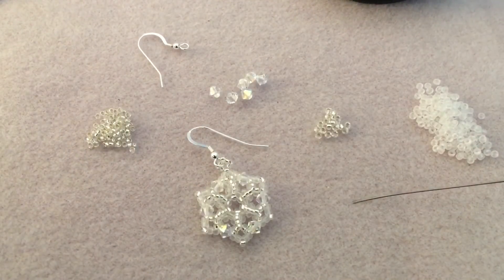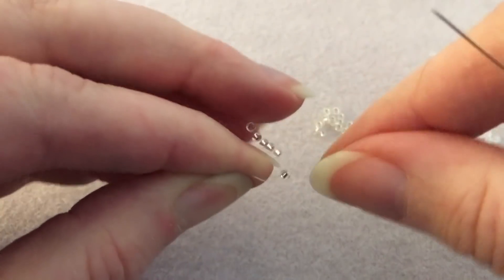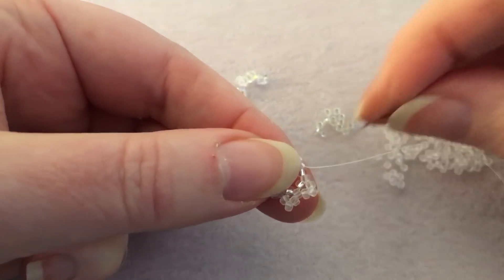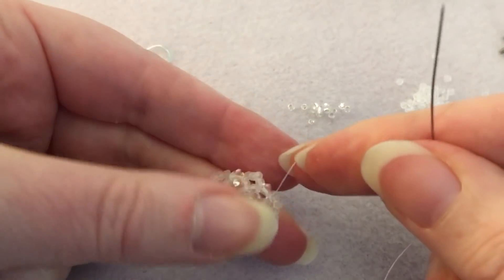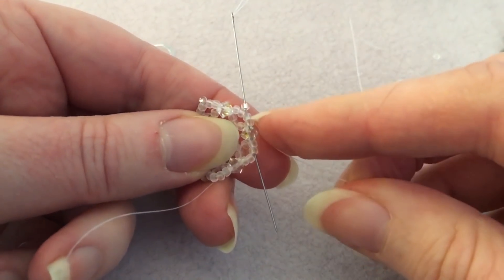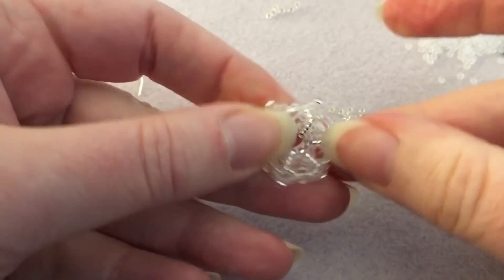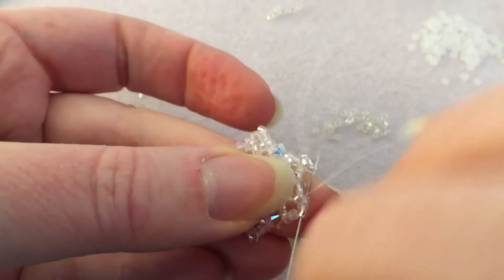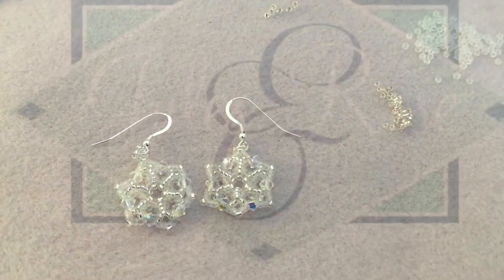Quick and Easy Snowflake Earrings beading tutorial | Bead Weaving DIY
This week’s project is quick and easy, perfect for last minute gifts. Make a pair of sparkly snowflake earrings! This project is suitable for beginners and intermediate beaders.

MATERIALS:
15/0 silver lined seed beads
11/0 silver lined seed beads
11/0 frosted white seed beads
4mm Crystal AB Swarovski bicones (x 12)
Fireline 6lb in crystal
Earring wires
Beading needle, beading mat, scissors, pliers

I'd love to hear from you on Facebook and Instagram @julesandrose

ANGEL POLICY:
Please feel free to sell earrings you make from this pattern, but you MUST where appropriate (eg. online listings, etc.) give credit to Juliet Erskine for the design. You may only sell items you personally hand produce, in small quantities (no mass production).